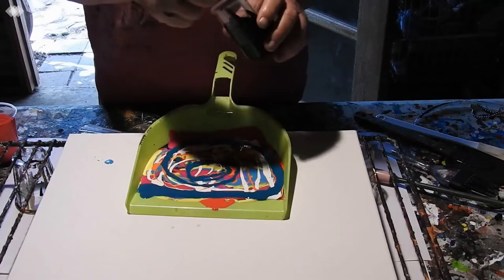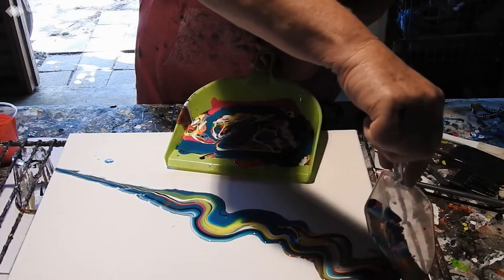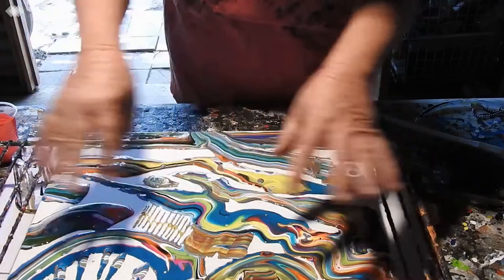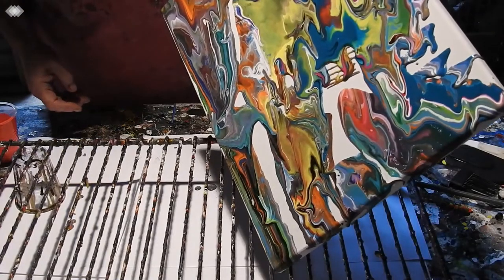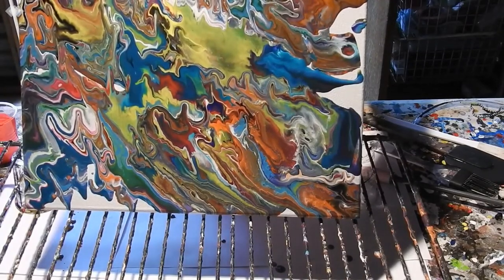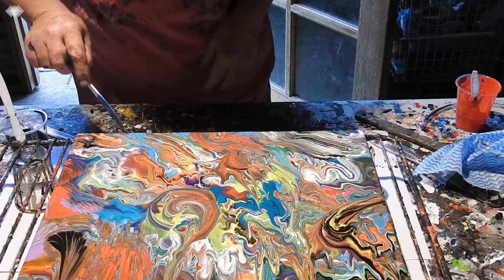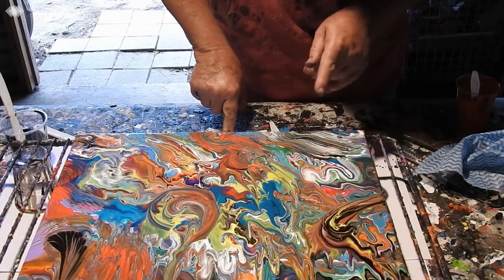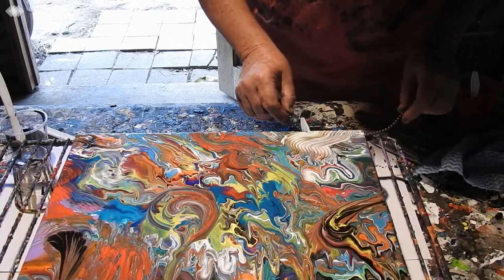Strikingly Luscious Abstract Symphony of Colour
Strikingly, Luscious Abstract..Symphony of Colour.. By Kathie Ryan

This painting to say the least is striking. It is bright and full of fun. It was a joy in the extreme making it. I am very happy with the outcome.

If you enjoyed this video, please share. Thank you.

Pouring medium;

1 Litre PVA glue….400 mils water and 350 mils Floetrol… mixed well…. THAT IS….34 oz PVA… 13 ½ oz water and 12 oz Floetrol…. Keep it in a sealed bottle or jar it will last a long time.

Pro Paint… Bright Red, Green, Lemon Yellow, Orange, Hot Pink, Veridian, Cobalt Blue.
Mont Marte…Purple, Black, White

Unknown Colour… This is a Charcoal colour, mixed from previous tilled pours.

I added silicone to all Colours

I use 4 drops of OGX Silicone to achieve cell formation.

Links